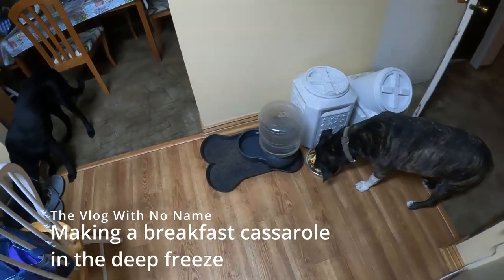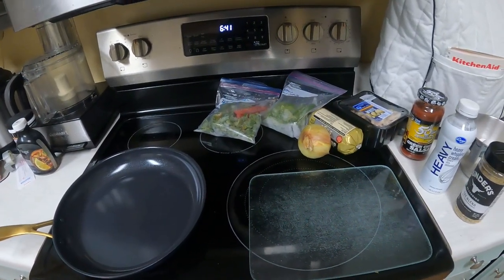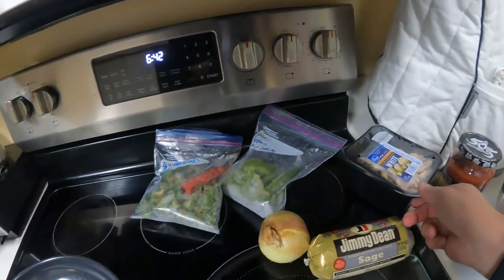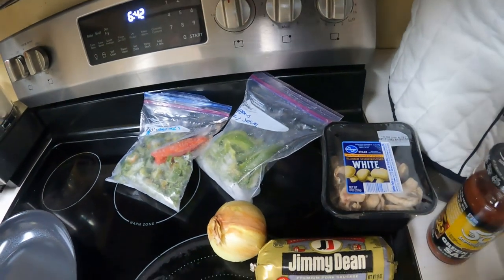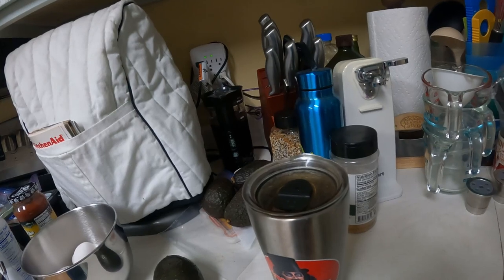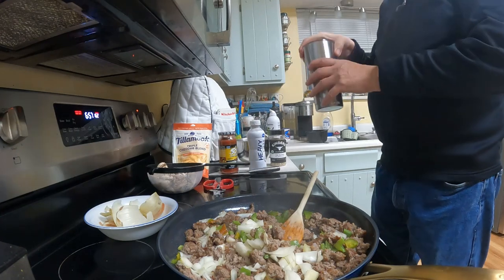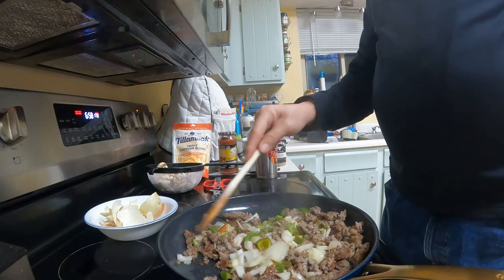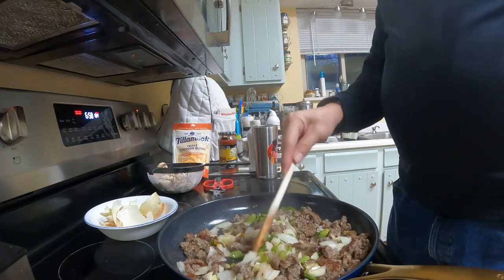The Vlog With No Name Making Breakfast Casserole in the Deep Freeze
A massive artic cold front came through Denver last night. Trying to keep the house warm by making a hot breakfast.